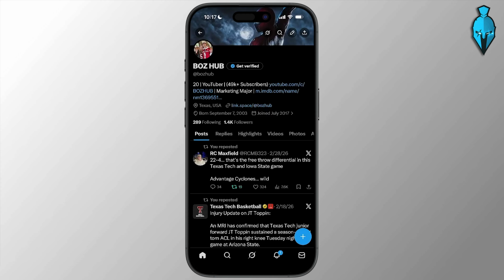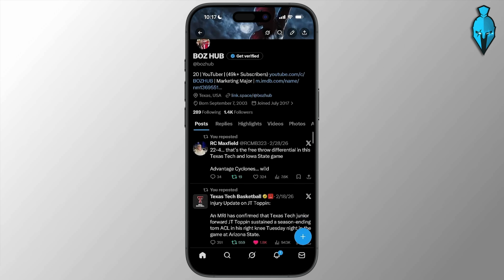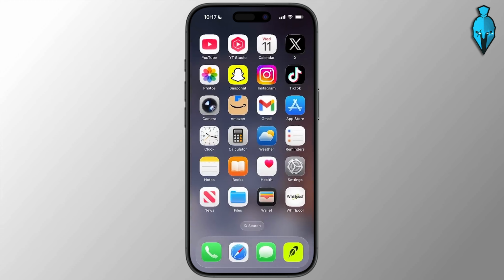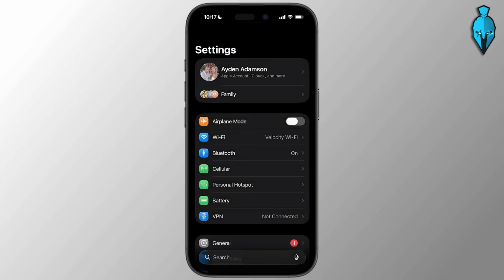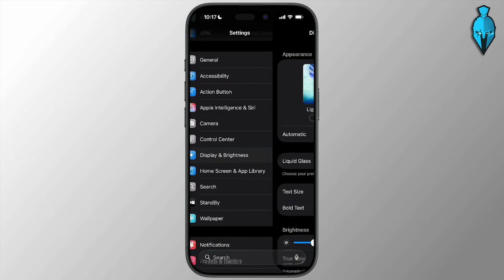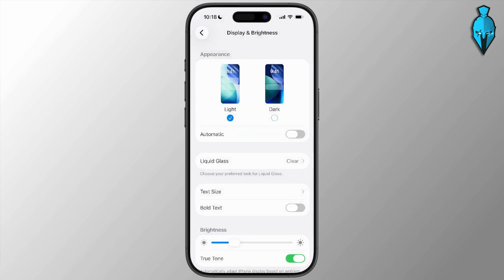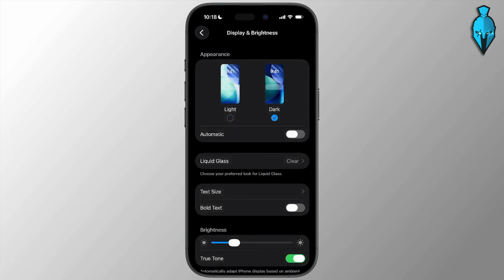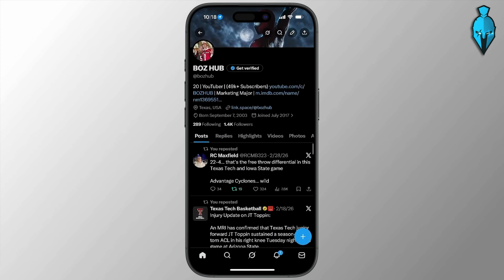How To Enable Dark Mode On Twitter (New Update) - Full Guide